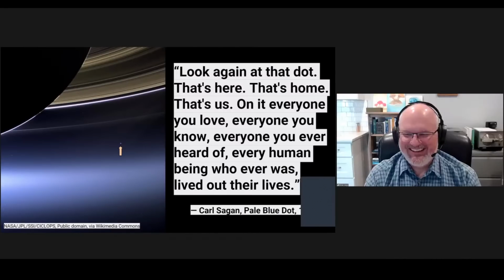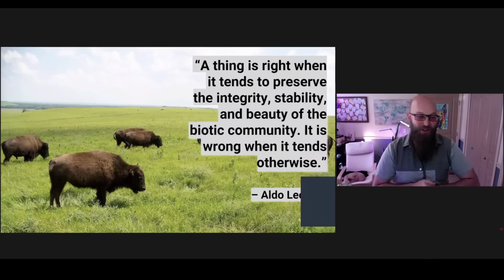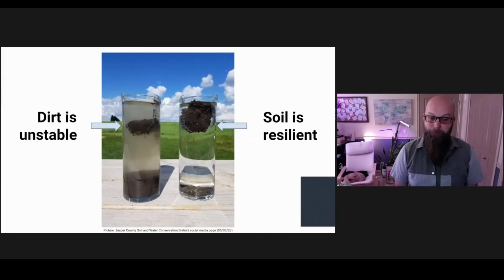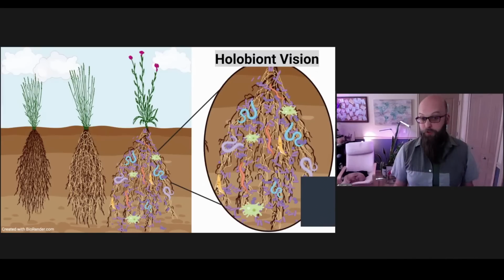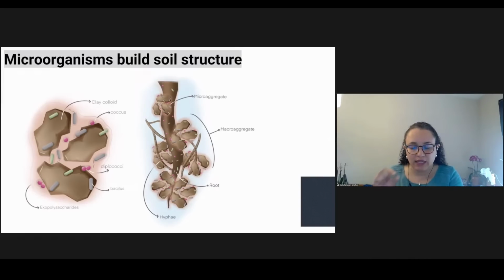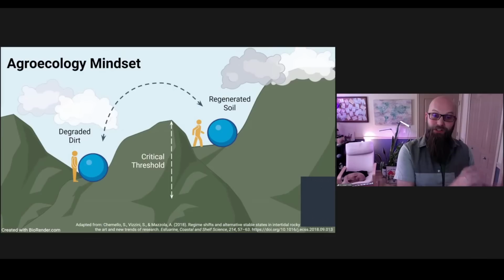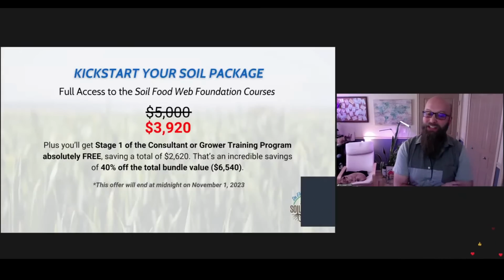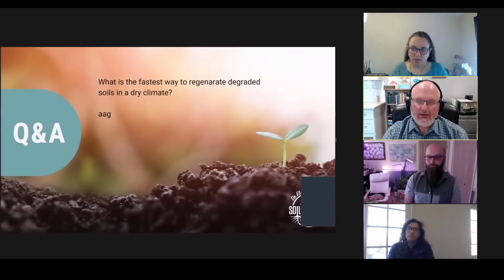Regenerative Vision: Soil Life & Global Communities | Transition to Regen Ag Part 1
Find out how our global community of farmers and citizen scientists are achieving a new vision for land and biological soil management.
✅Access dozens of FREE soil science videos and learn about courses in soil health

Dr. Cobb’s presentation spans the gradient from soil agroecology to diverse food systems to human society.  Adam’s talk provides a launching point for our entire webinar series on transitioning dirt into living soil and linking the restoration of degraded land with networks of positive change and regeneration.